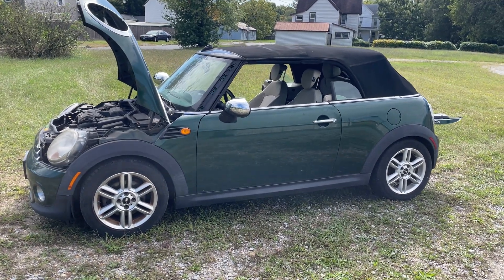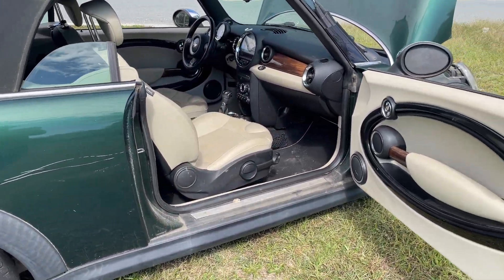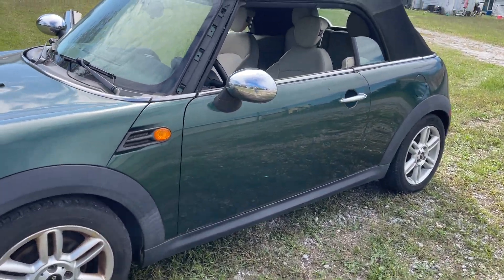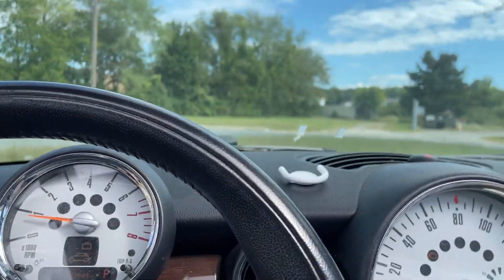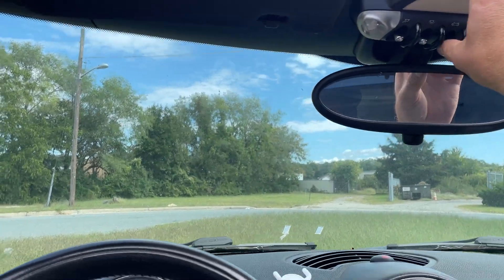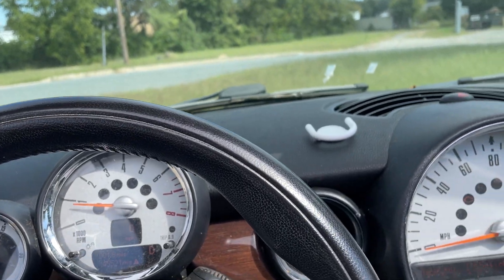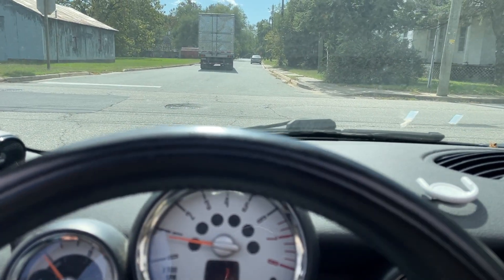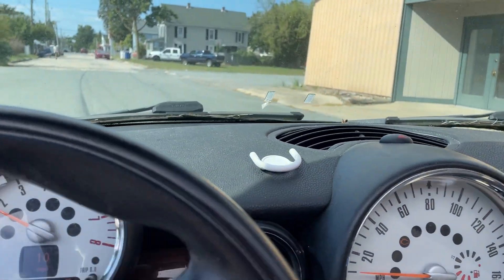2011 Mini Copper Convertible Automatic 140,000s Miles